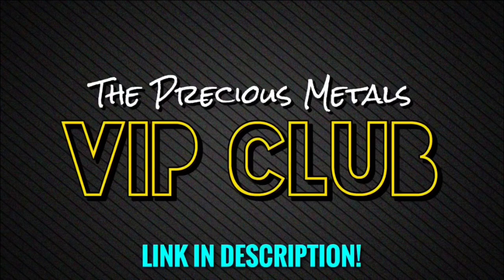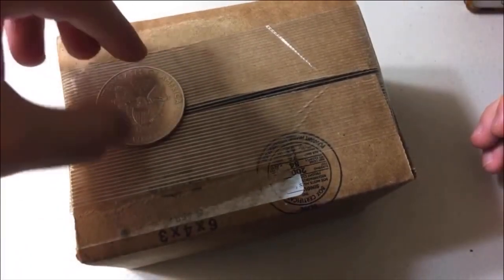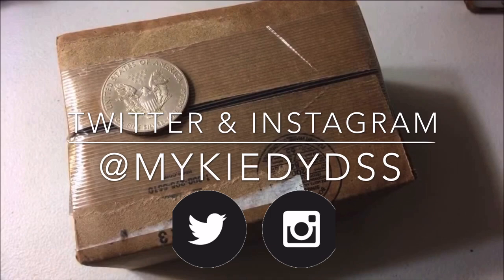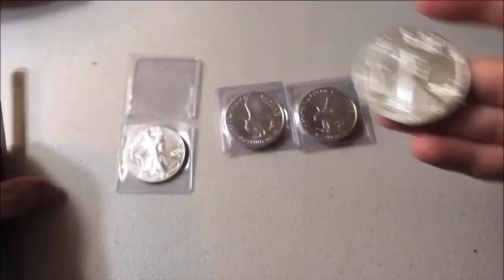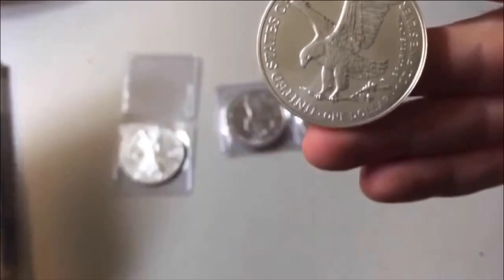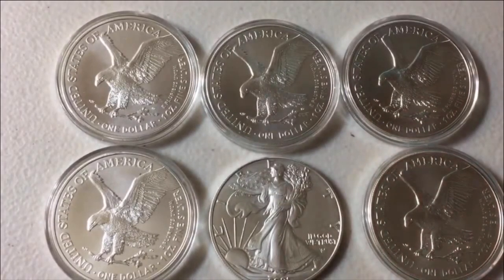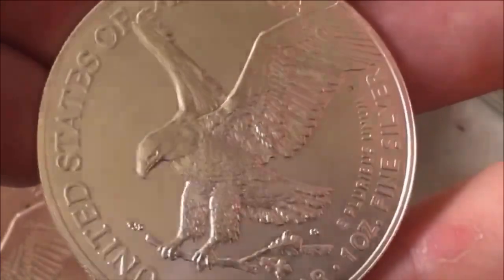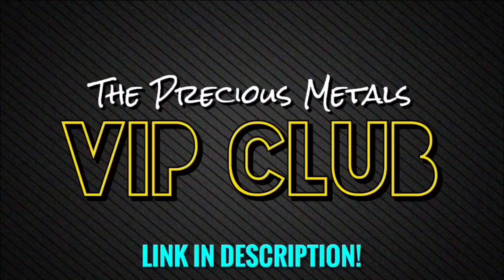2021 Type 2 American Silver Eagle IN HAND! (Unboxing, Review, & Compared to Type 1)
📬 Send mail here:
Mykie DYDSS

[Part 1] "Silver & Gold Orders BLOCKED by Precious Metal Dealing Websites"

[Part 3] "Silver Orders are Getting CANCELLED by Precious Metal Dealing Websites! (Spot Price Falls to $26/oz)”

[Part 4] “Silver Stackers, Be Careful & Don’t Get Distracted! (Precious Metal Issue)”

[Part 5] “Why Silver Eagles Premiums SKYROCKETED & How I’ll Focus on Gold!”

[Part 6] "Silver Spot Price FELL to $25/oz, Still a High Demand!"

[Related: Silver Stacking, Stacking Silver, Coin Collecting, Buying Silver, Buying Gold, Precious Metal, Precious Metals, Investing, Silver, Gold, will Silver skyrocket, when will Silver skyrocket, silver and gold, gold and silver, value of silver, poured silver bars, pouring silver, hand poured silver, hand pouring silver, yeager’s poured silver, APMEX, JM Bullion, Provident Metals, SD Bullion, Modern Coin Mart, Monument Metals, Golden State Mint, A-Mark, Kitco, stock, stocks, stock market, dividend stocks, dividend investing, credit cards, cash back credit cards, cashback credit cards, discover it cash back, dollar cost average, dollar cost averaging, coin shop, 2021 American eagles, real estate, real estate investing, investing in real estate, rental properties]

00:00 - Intro
01:49 - Preface
04:58 - Unboxing the Coins
06:50 - First Impression
10:21 - Security Feature & Updates
17:31 - Capsulating
22:01 - Review
27:51 - Question of the Day
29:35 - Outro